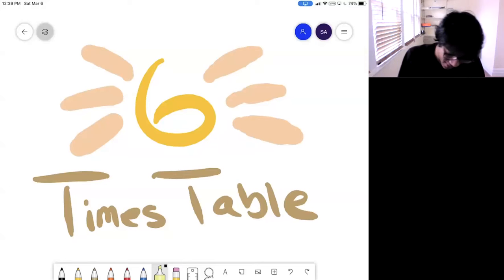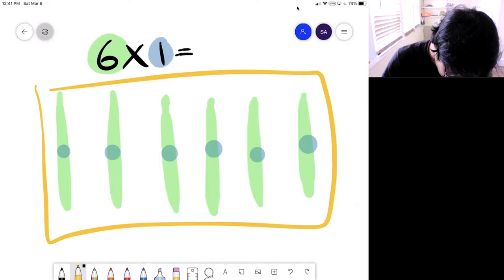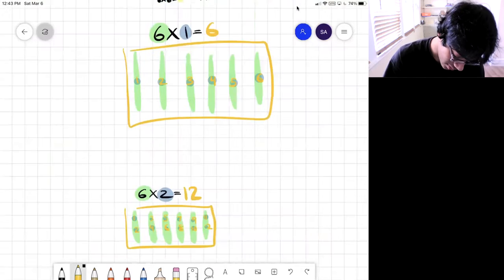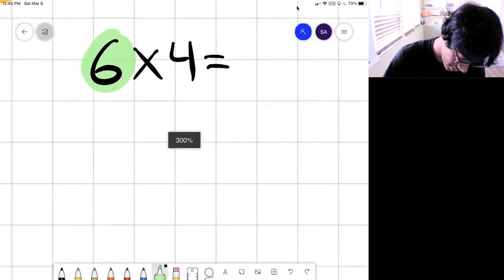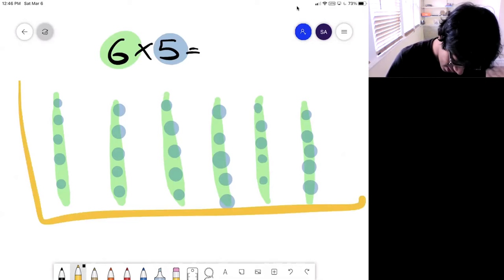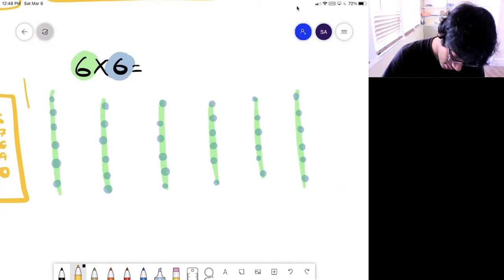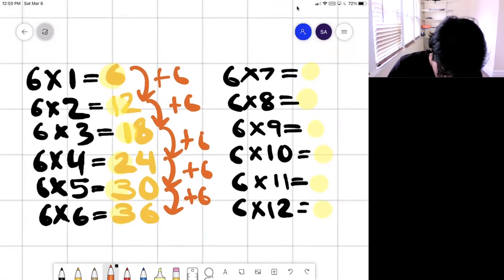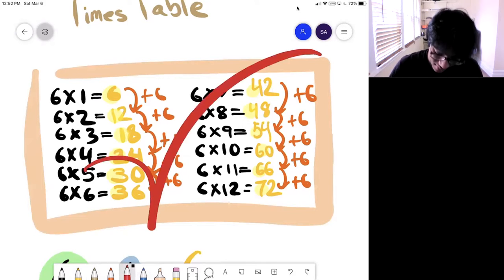Six Times Table